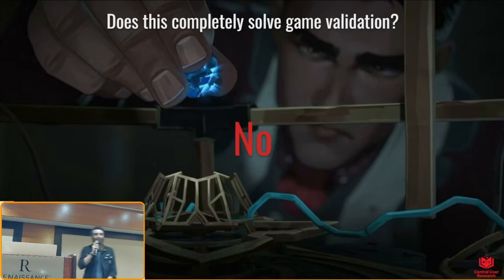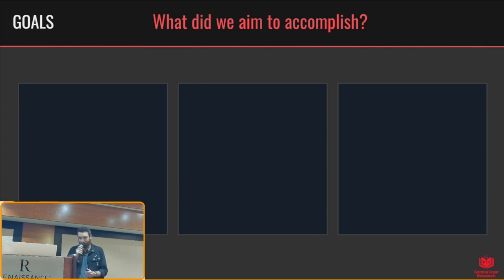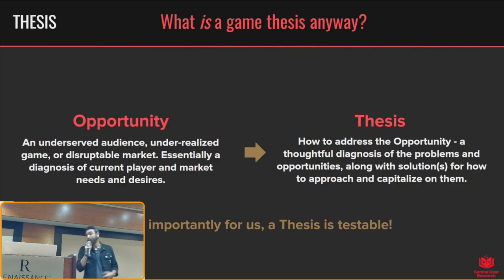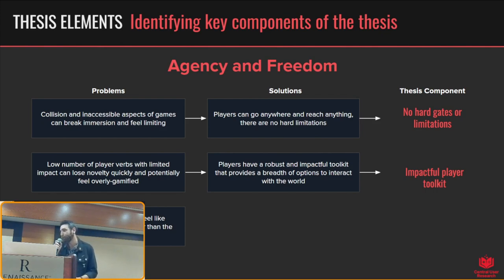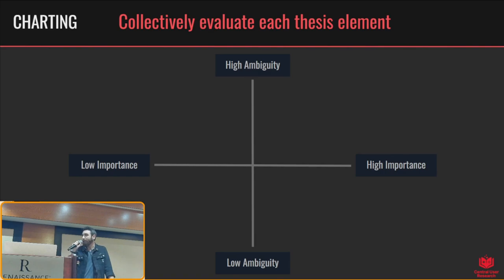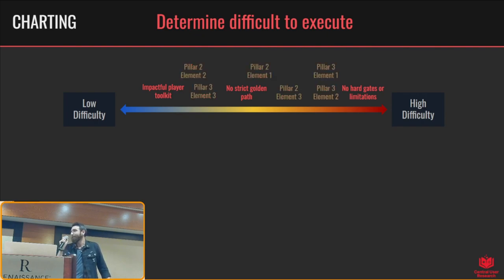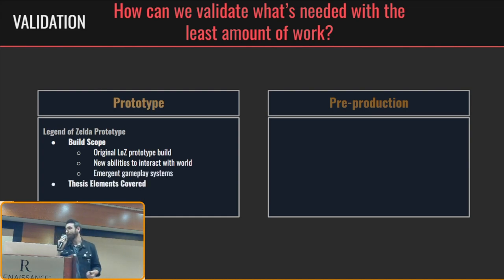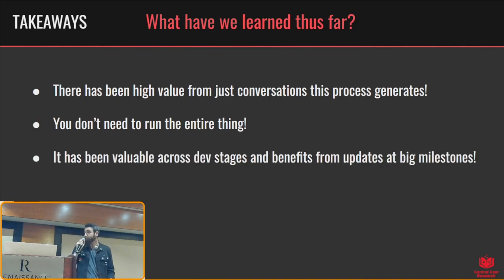Thesis Validation - Aligning product teams to the work that needs to be done - Alex Arndt